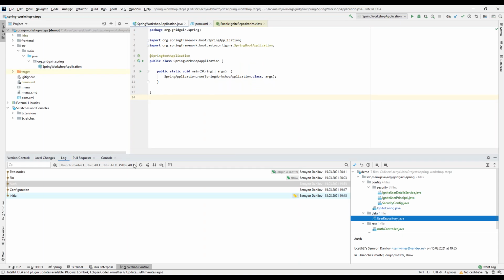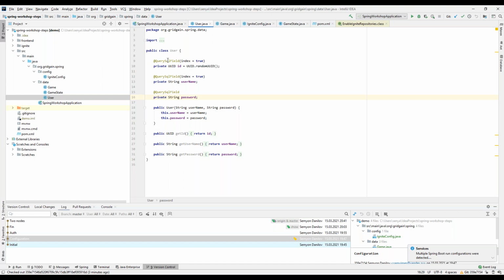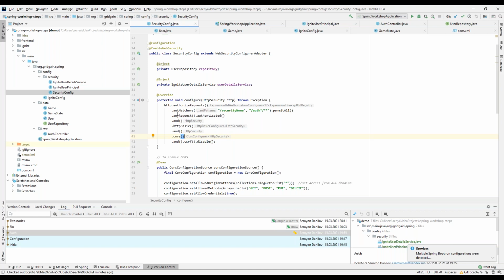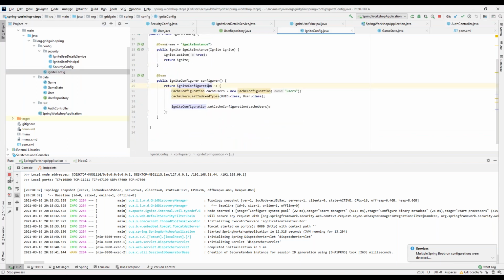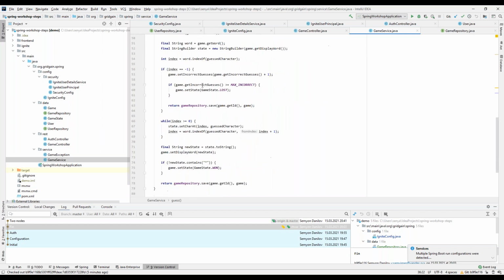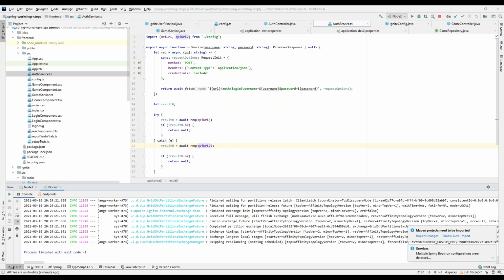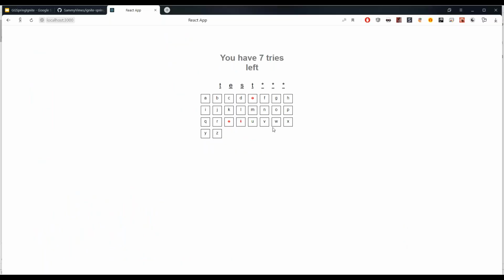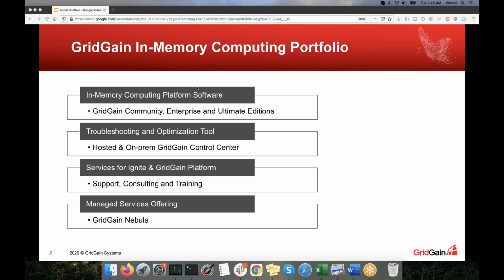How to use Apache Ignite and Spring to build a reliable distributed web application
Spring is a popular framework, and Apache Ignite is a fast layer for data storage. Adding Ignite enables you to manage http sessions, cache-application data, and so on. During this session, Semyon uses the Spring framework to create a simple web application and demonstrates how Apache Ignite can empower the application. He walks you through steps such as the following:

- Adding authorization to the application
- Using Spring to store the data solution
- Configuring Apache Ignite to increase the application’s durability